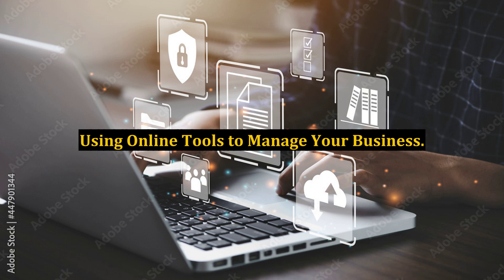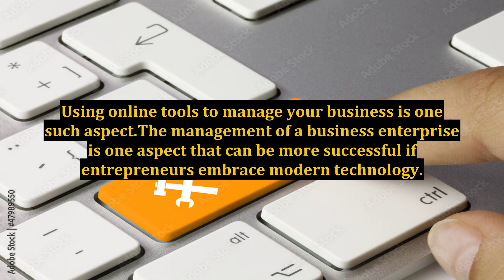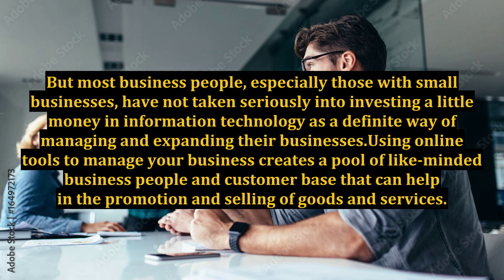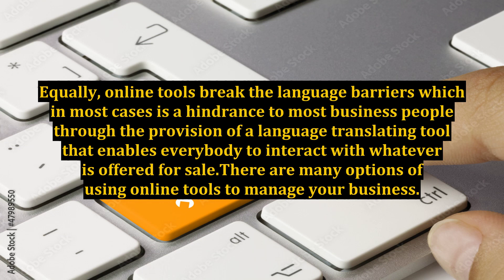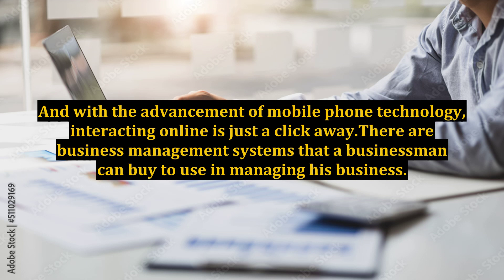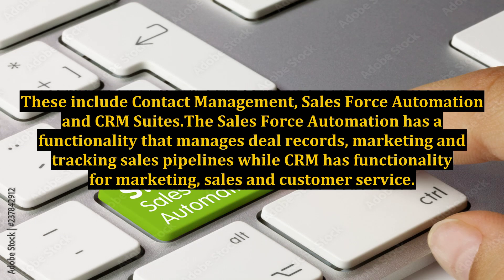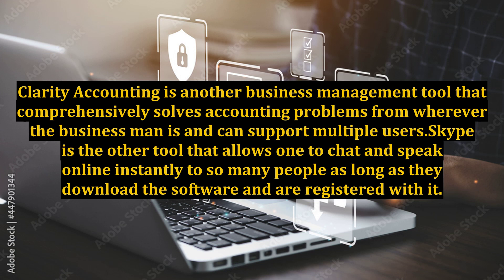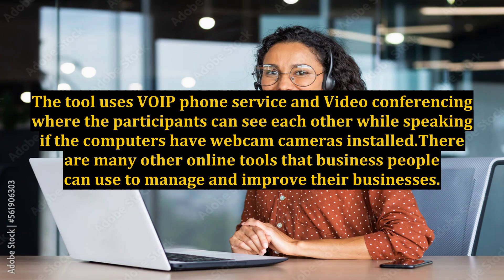Using Online Tools to Manage Your Business